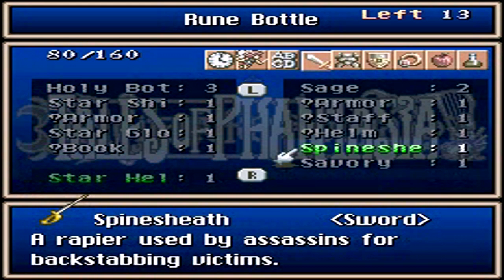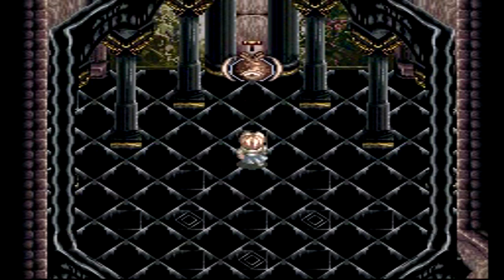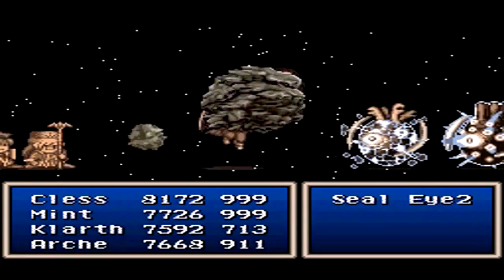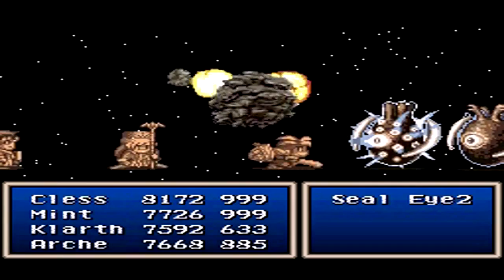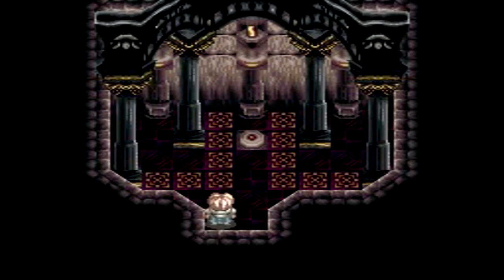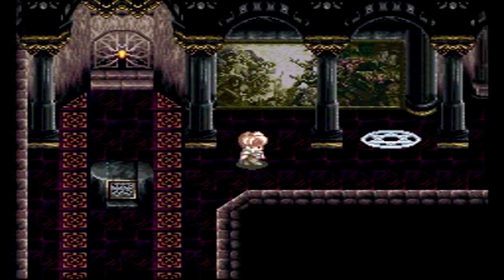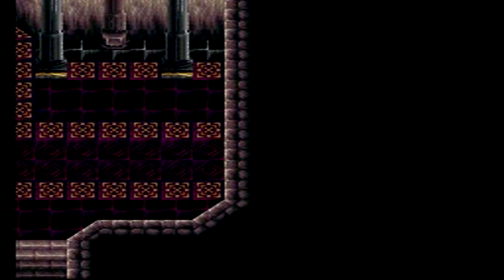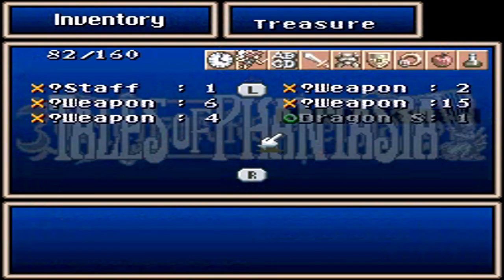RRPG Let's Play! / Tales of Phantasia - Episode 36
The last half before Dhaos' Throne room...

Follow RRPG on Facebook & Twitter!

Be sure to support Operation Rainfall as Nintendo fans campaign to bring Xenoblade Chronicles, The Last Story, and Pandora's Tower to the US shores so that the Wii will truly end off with a bang.

Also, be sure to check out VesperiaPS3 and Operation_13 if you want Tales of Vesperia and Tales of Xillia on the PS3 to be localized over here!